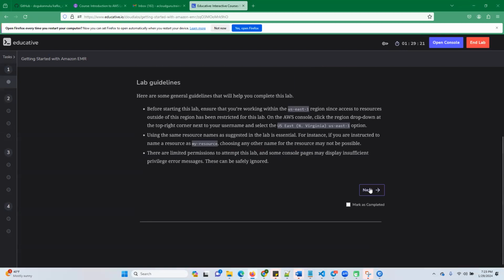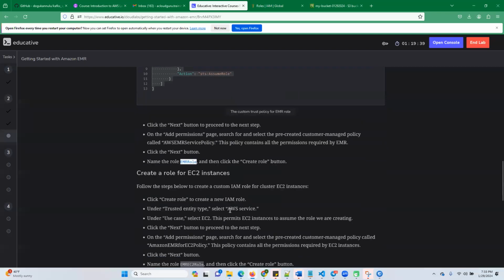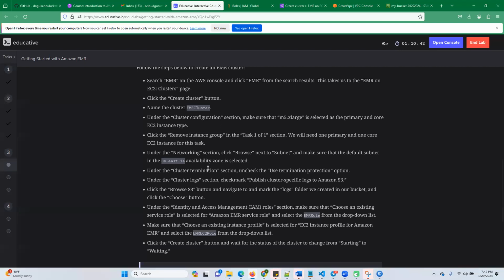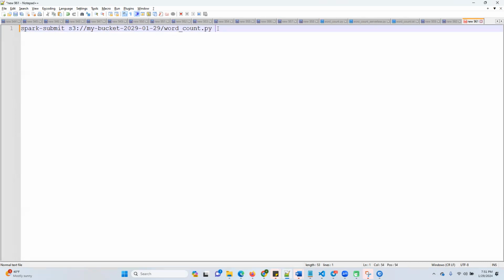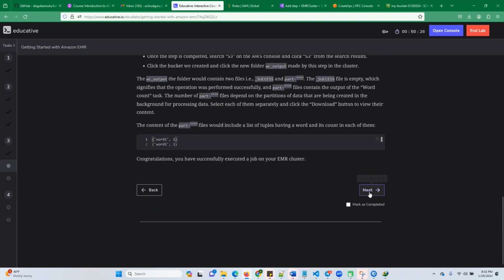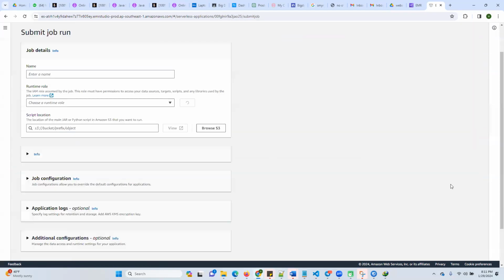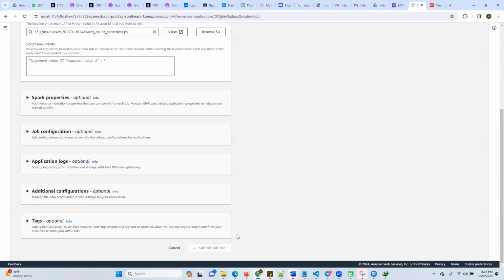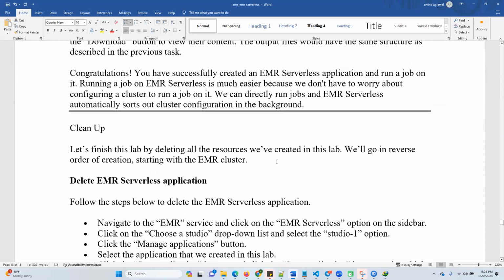aws emr emr serverless